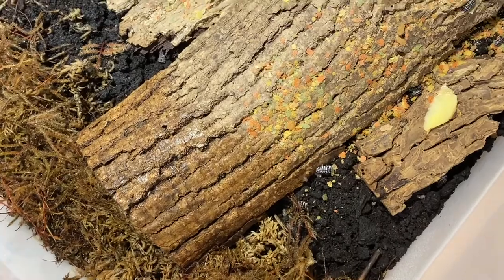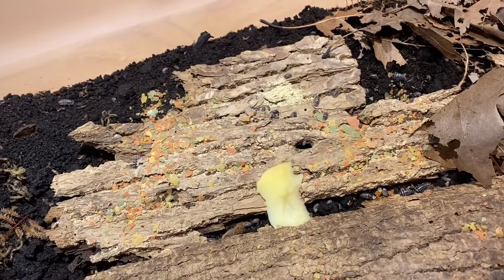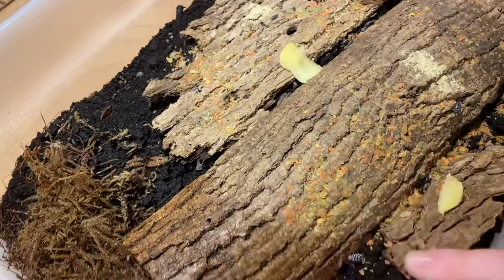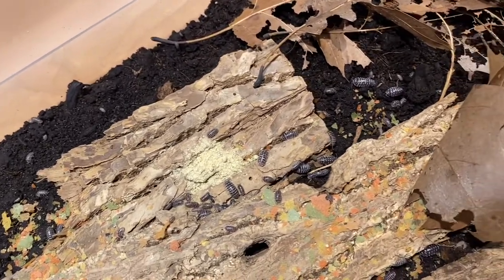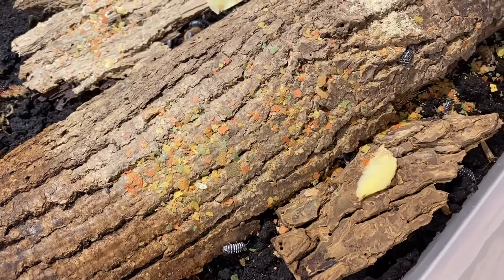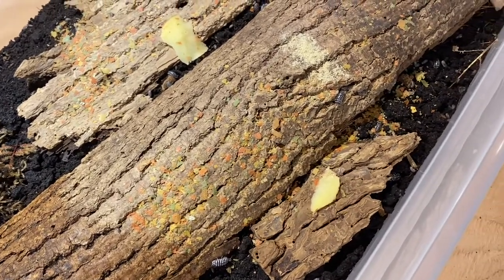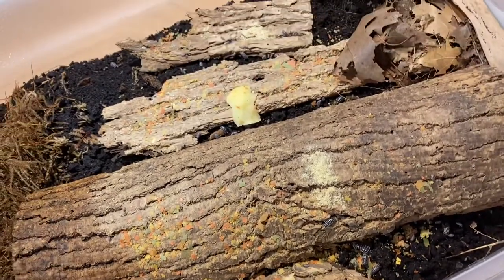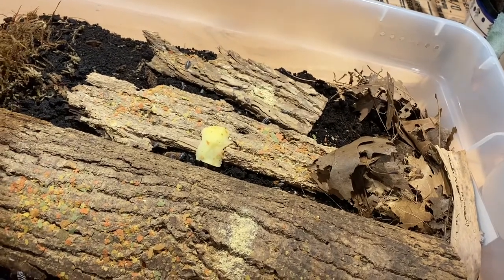Isopod Care Guide - Armadillidium Maculatum “Zebras”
Me talking about my personal opinion on the uses for Armadelidium Maculatum uses for hobbyists and as a cleanup crew